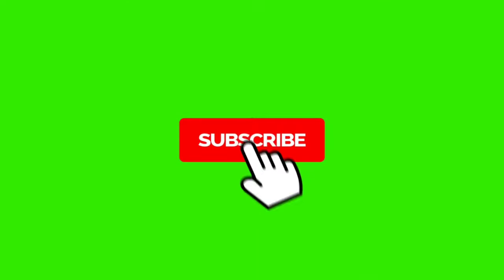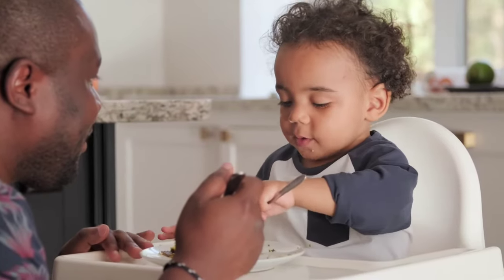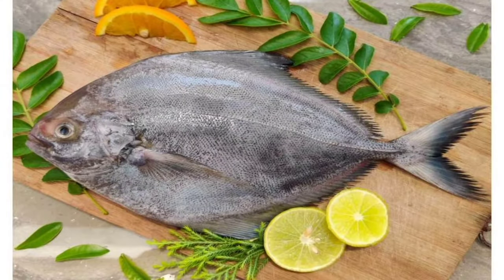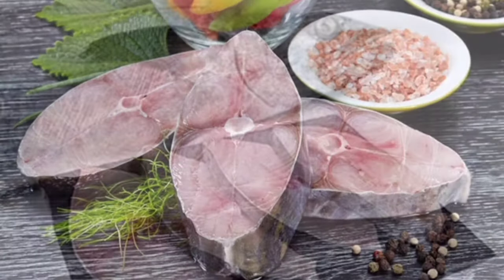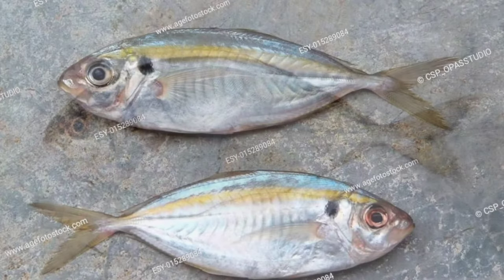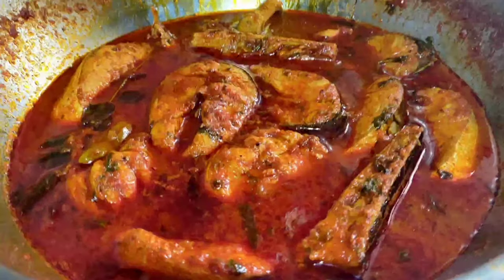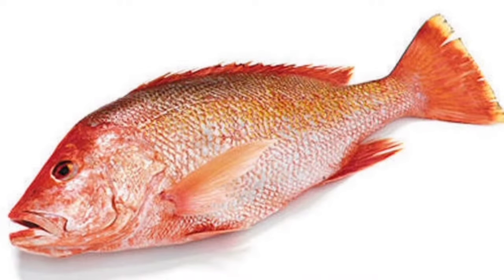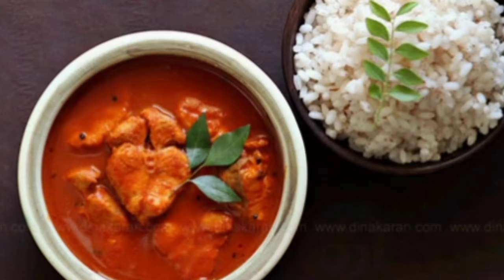Top 8 Boneless Fish Varieties for Kids | மிக சுவையான முட்கள் குறைந்த 8 கடல் மீன்கள் | Tasty Fishes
Hi Friends,

Today's Video: முட்கள் குறைவாக இருக்கும் சிறந்த 8 கடல் மீன்கள் - Top 8 Boneless Indian Sea Fish

Fishes are an important source of protein and they are key part of a healthy diet. Most of the fishes we eat are taken alive from the ocean by commercial fishing boats and are kept in markets for selling. But it is very difficult to most of the people to identify the fishes in the local market. So, In this video we are going to know the names of fishes, way of preparation  and taste information in Tamil.

Fish is a bounty of nature. It is available throughout the year. The oceans and lakes teem with fish, and no area across the globe can ignore the delicate yet delicious fish meat as a part of a wholesome meal. However, trying to find the best fish to eat can be a challenge, more so because of the enormous variety available.

Please do share your feedback about the recipe in the comments below. All the best and happy cooking!!

முட்கள் குறைவான மிக சுவையான 8 கடல் மீன்கள் | Top 8 Boneless Fish Varieties for Kids| Tasty & Healthy

Every week I publish useful, simple, and innovative cooking videos. Tap on bell to get notification on new uploads!!

Kindly share this recipe with your friends too!